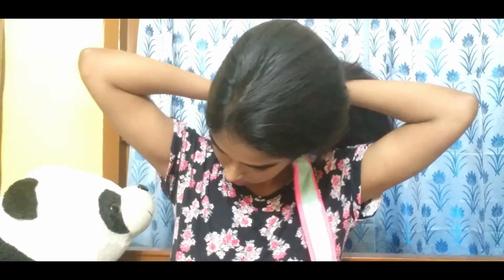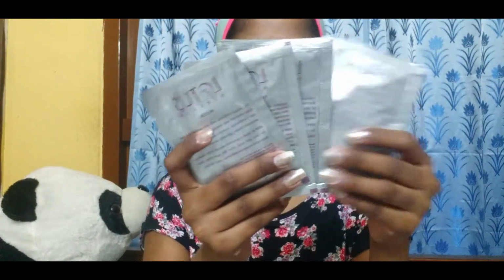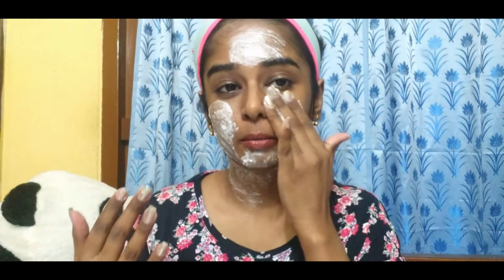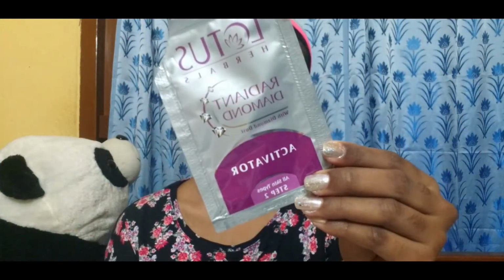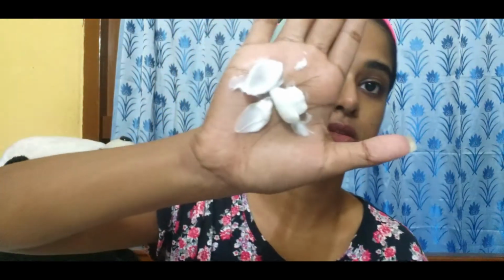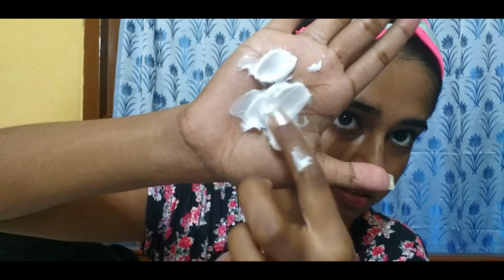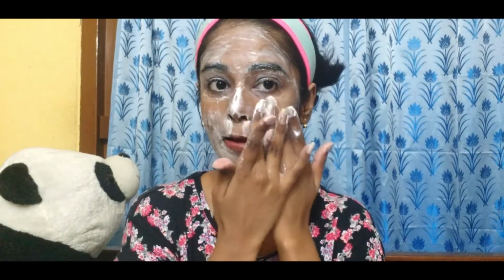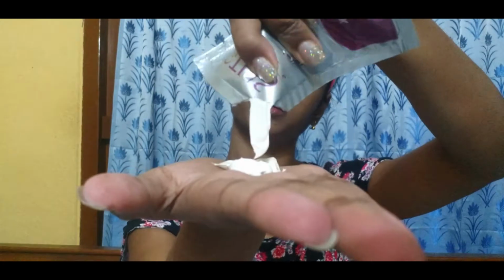HOW TO--DO FACIAL AT HOME STEP BY STEP |MY TOP 5 FACIAL KITS FOR RADIANT AND GLOWING SKIN | RIYA ROY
I was thinking of doing this video on how to do your own facial at home for a very long time. Finally it's here and I have also shared my top 5 facial kits that I have really found working on my skin. Links to the products are mentioned below and if you guys buy any product, I will get a small percentage as commission. It's not compulsory but if you want, you can buy using the following links.

Vlcc Diamond Facial Kit

Lotus Herbals Radiant Diamond Facial Kit:

Cheryls Cosmeceuticals Oxyblast Facial Kit:

O3+ Bridal Radiant and Glowing Facial Kit

LOVE YOU,
RIYA, xoxo